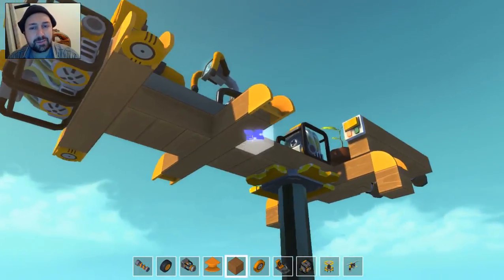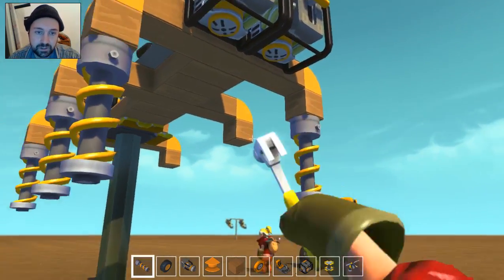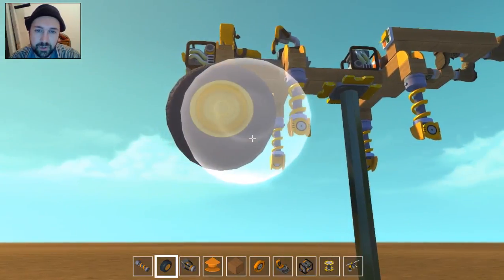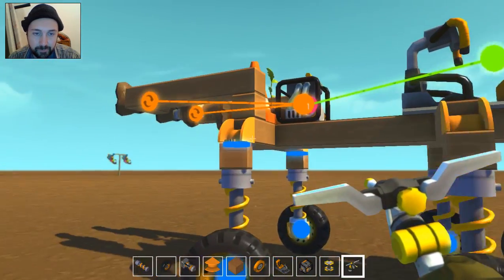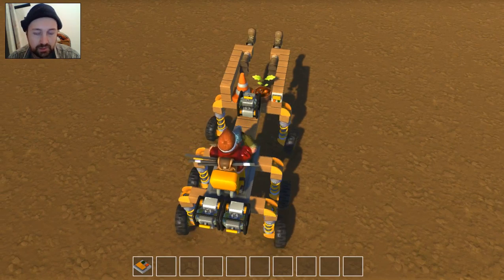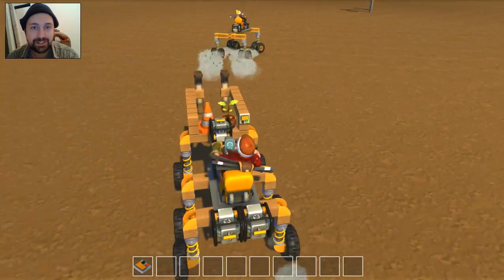Scrap Mechanic - Kicker Car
Behold my mighty engine of war! I do love this game how you can tinker with things and people can stop by and build things too. Stay Awesome, Stay Chum xD

PLEASE NOTE: We’re still at work on Scrap Mechanic! Get started right away in Creative Mode, and get ready for Survival Mode coming in a later update.
Let’s pop the hood and see what’s on offer right now:
Creative Mode!
Gender!
Interactive Parts!
Handbook!
Connect Tool!
Lift!
Sledgehammer!